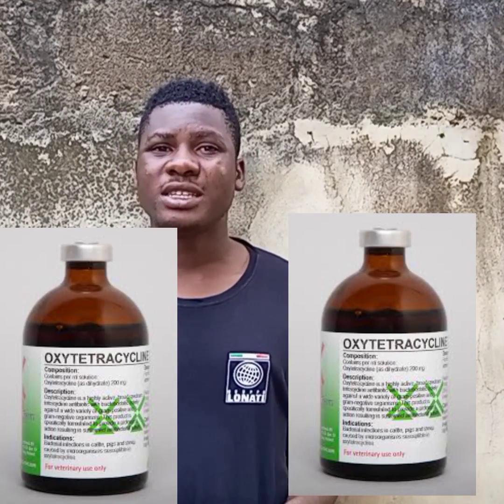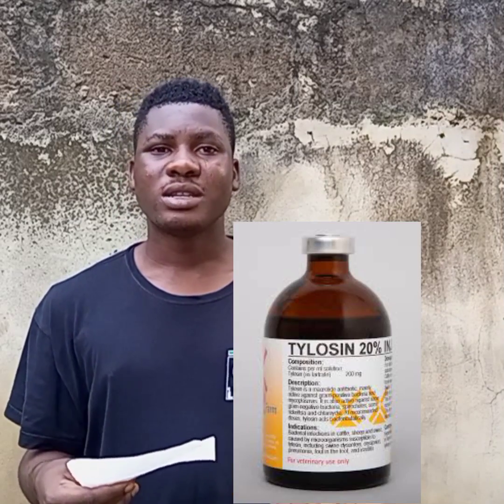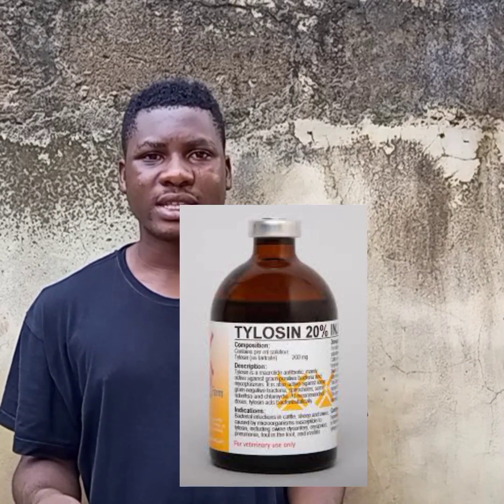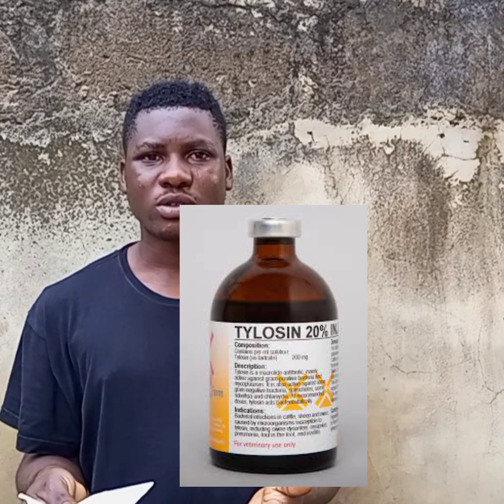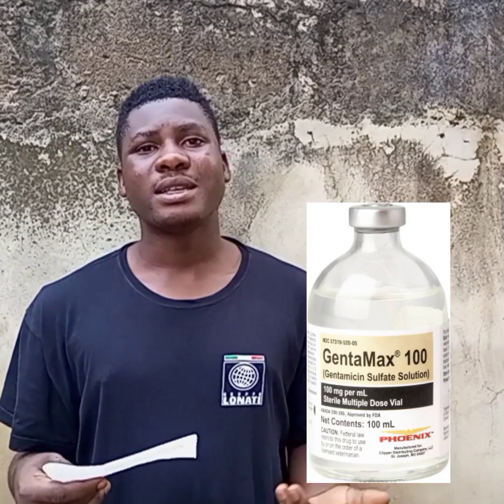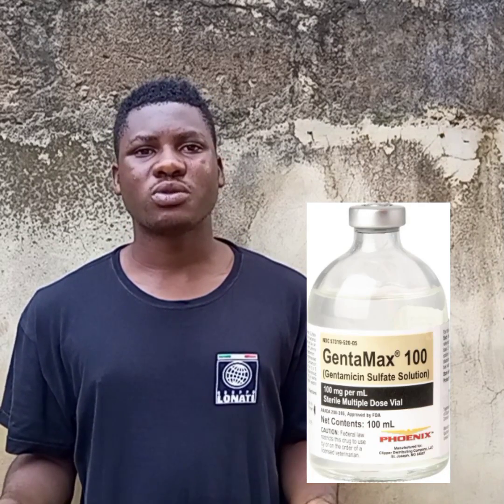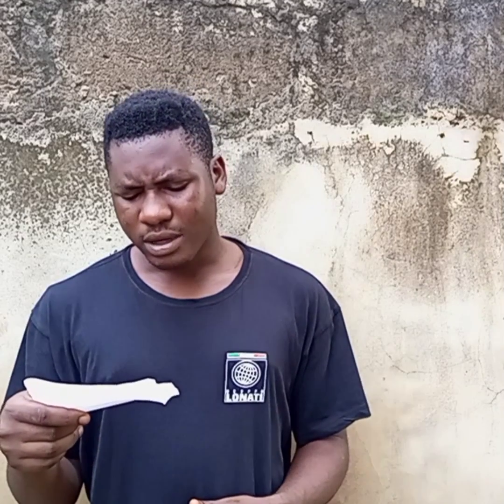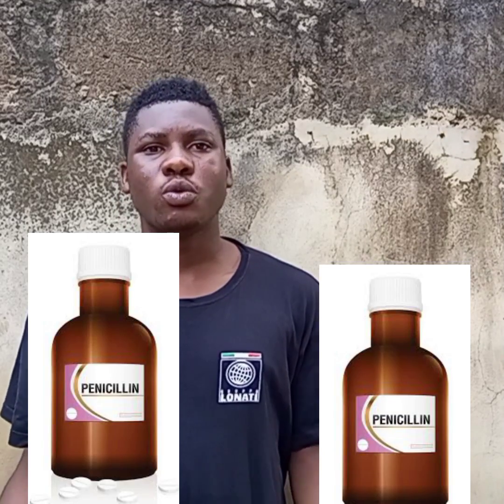GOAT Farming /medicine you Must Have at your goat farm at all times